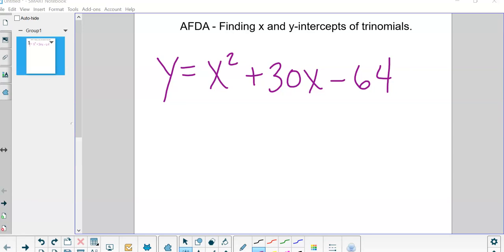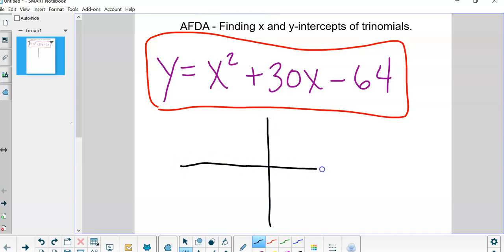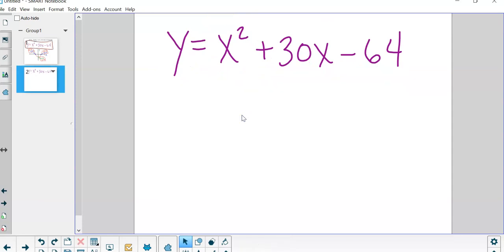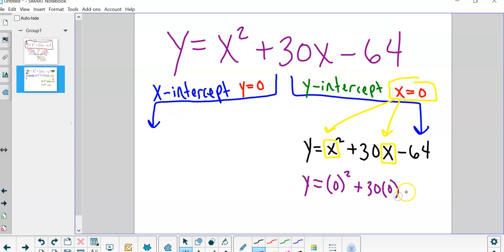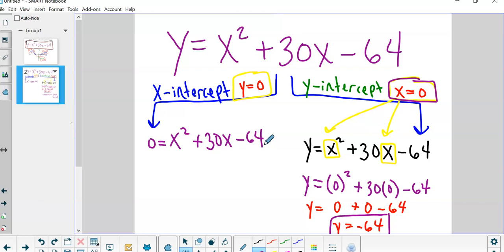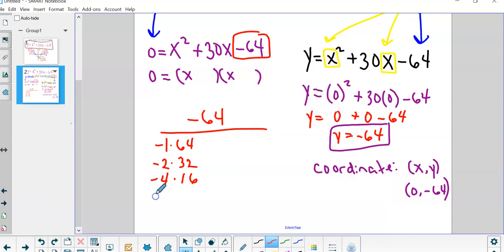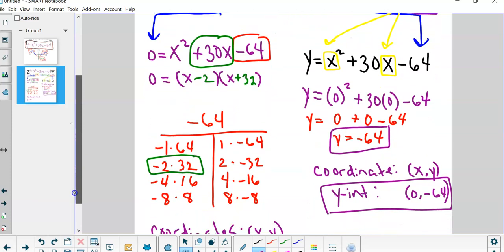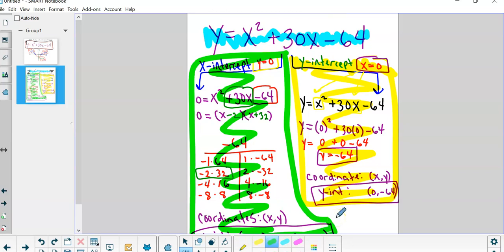x and y intercepts of trinomials